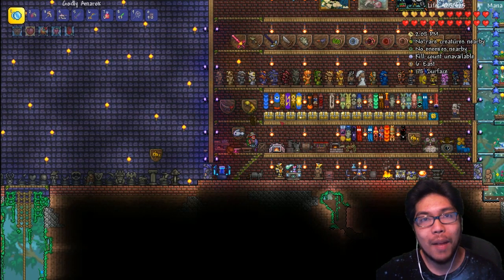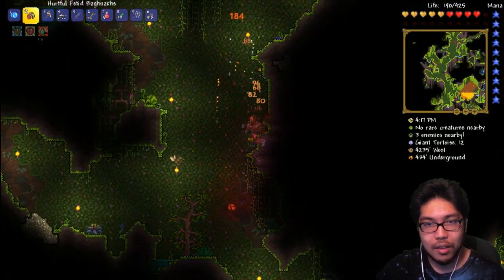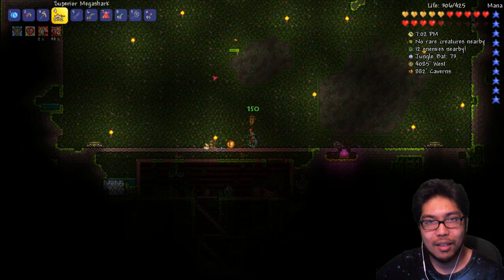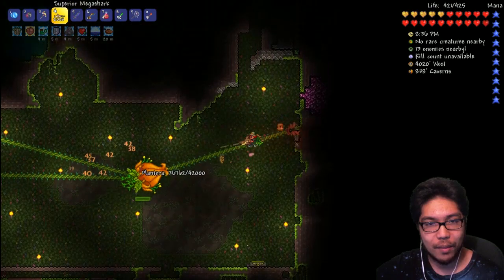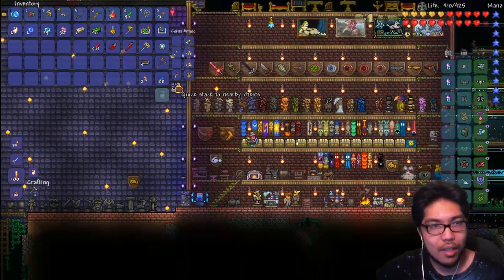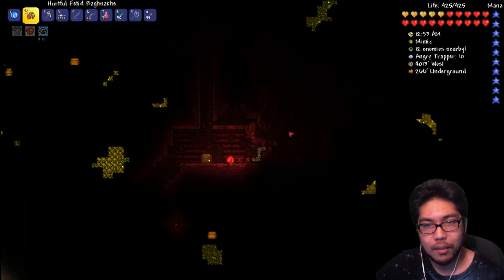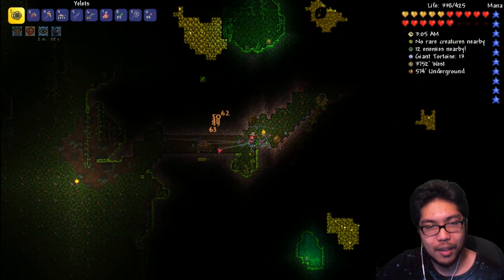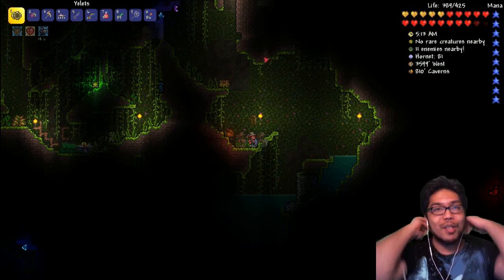PLANTERA!!!! | Terraria 1.3 Update | Part / Episode 94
Here we go! TELEPORT TO VICTORY

Welcome to the Terraria 1.3 update! Our goal for this series is to complete the game 100% with the new achievements! New bosses, new mechanics, over 600 new items!

Key features:
Sandbox Play